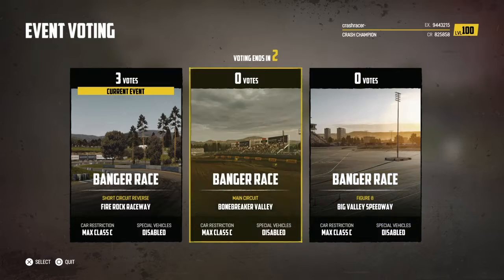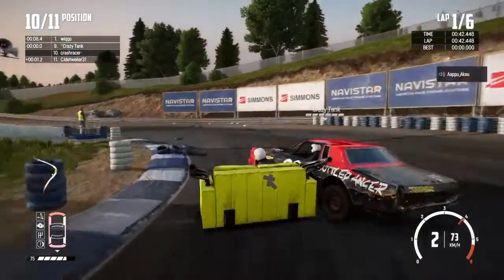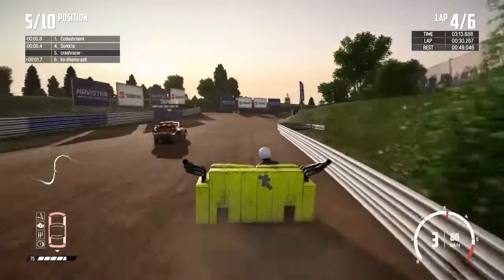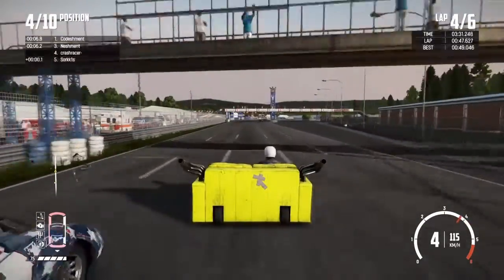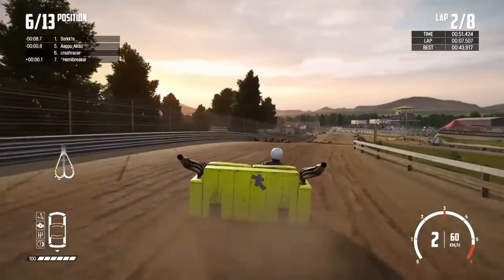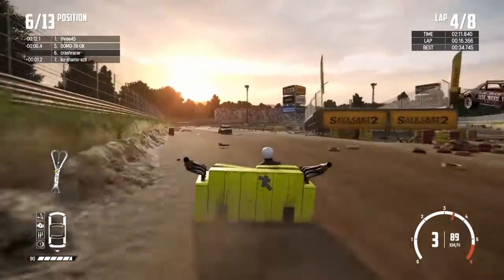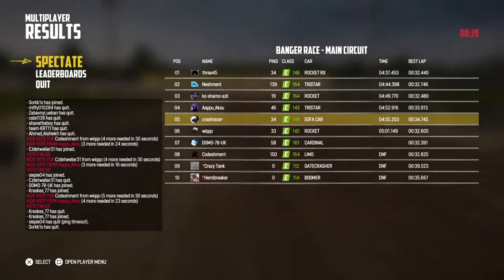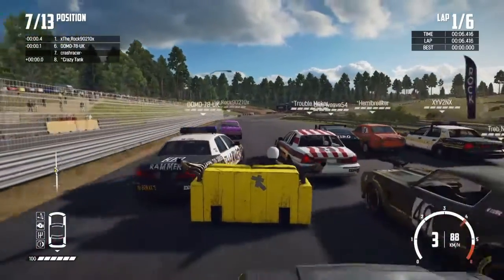Can We Survive Wreckfest Races in a Sofa Car ?! 😱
Wreckfest Online Racing #92.
The latest in the Wreckfest online racing series of videos where we compete in three online races on Wreckfest and try and get some wins.
@MautreXvids suggested we try online racing in sofa car, so in this video we do exactly that. There are three action packed C class races were we have to use all our skill and luck, just to survive, and with all the usual overtakes, spins and crashes.